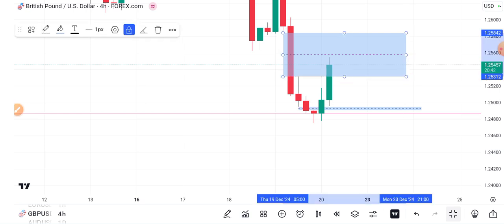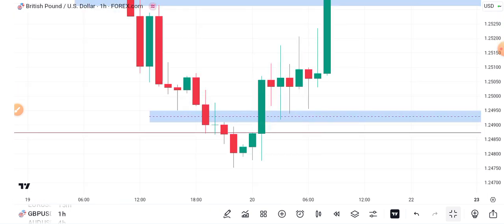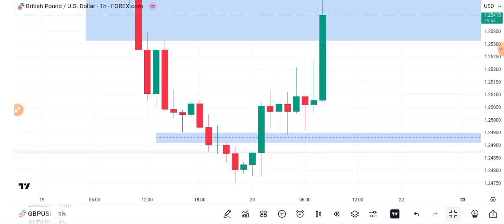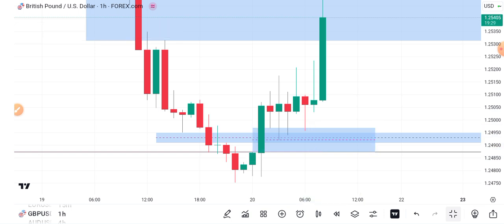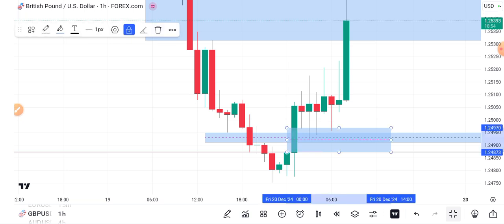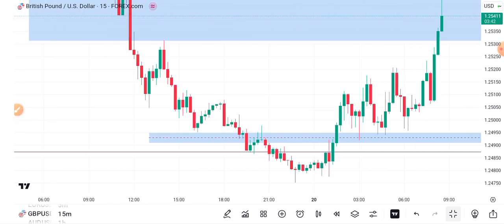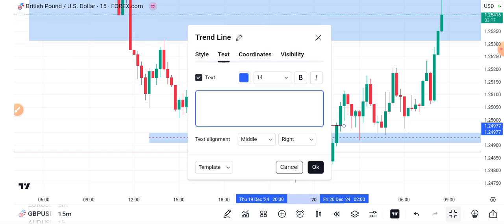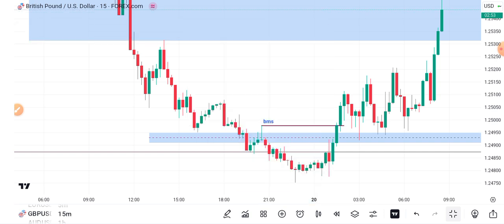My ICT checklist and technique for framing and trade entry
My ICT Framing and entry techniques with 70% win...